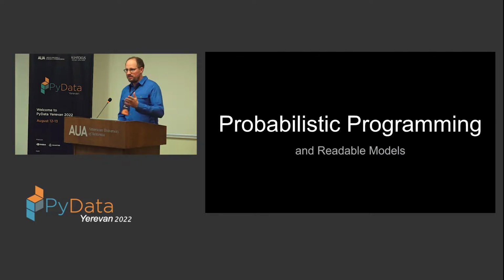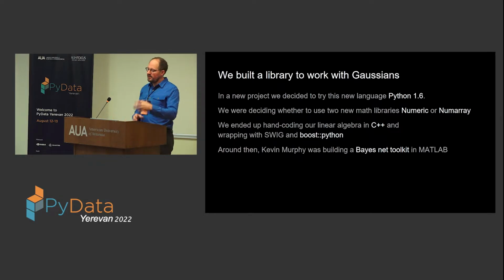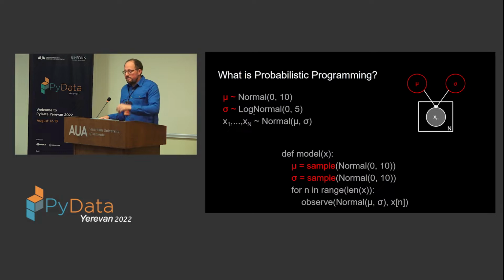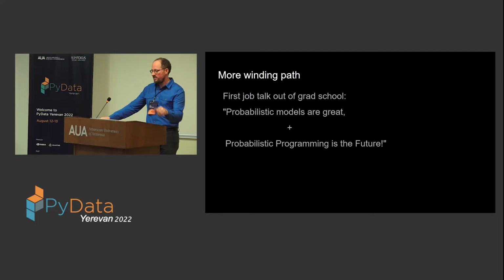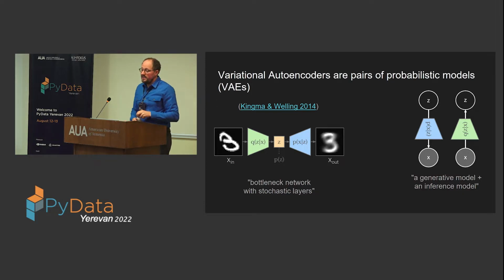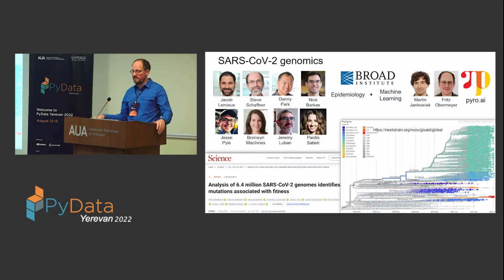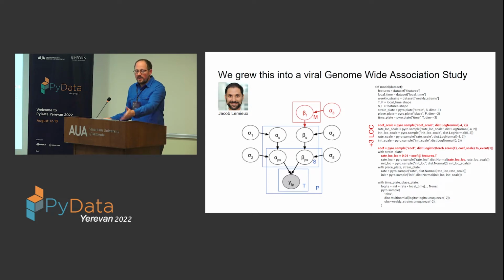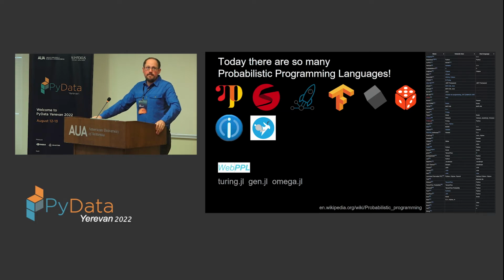Fritz Obermeyer - Probabilistic Programming and Readable Models | PyData Yerevan 2022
Fritz Obermeyer Presents:

Probabilistic Programming and Readable Models

Code can do many things, and one of those things is to communicate an idea from a writer to a human reader.  Probabilistic programming is a relatively recent style of writing code that leads to exceptionally readable and interpretable pieces of code that we call models.  The magic of probabilistic programming is that your model code doesn't express how you'll process your data, rather it expresses how the world might have created that data, and relies on semiautomated inference algorithms to convert the model description to data processing logic.

00:00 Welcome!
00:10 Help us add time stamps or captions to this video! See the description for details.